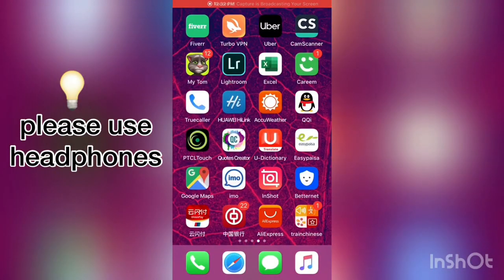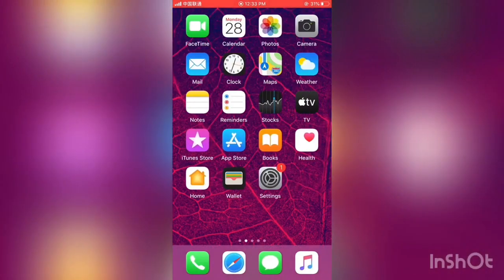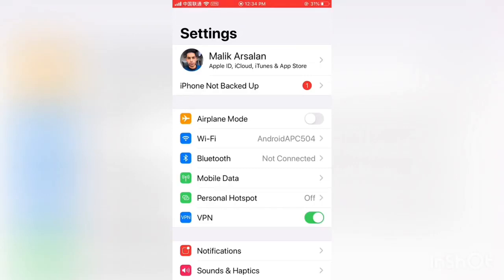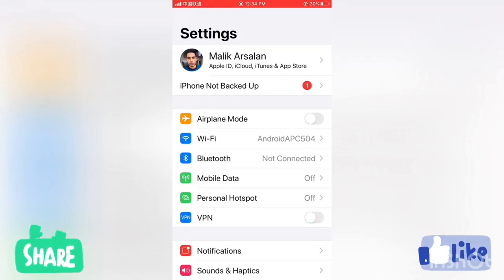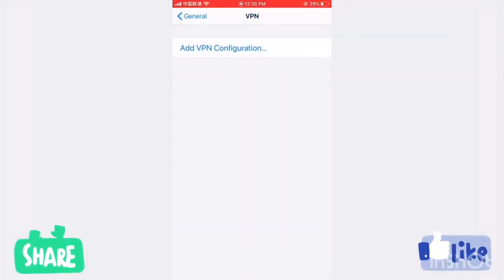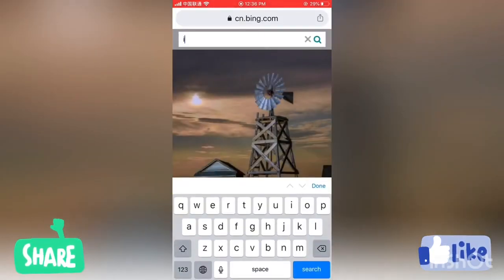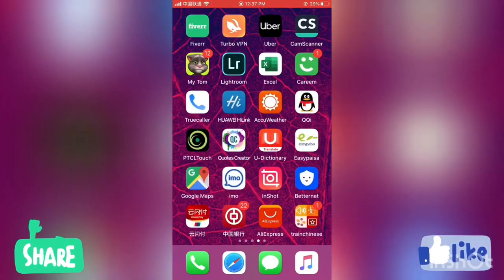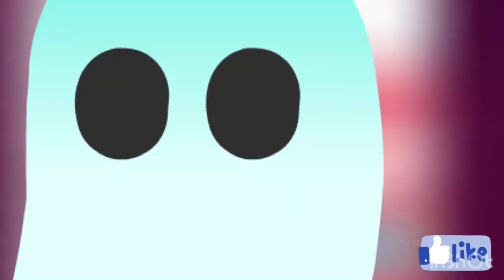How to Fix: iPhone connected to WIFI but no internet 2023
iPhone Connected to Internet But Not Working - WiFi signals not showing | SOLVED

You may have noticed that you are connected to internet via WiFi connection but the WiFi signals are disappeared or even the internet is not working. Well if so then you don't need to worry because I had encountered the same problem.

This issue is mainly caused because of a VPN (In many cases). You may have installed a VPN app via iPhone app store. As we know mostly a VPN asks to install their VPN profile to make VPN work. But sometime that profile may cause internet issue. If you face such issue just uninstall the VPN profile or even whole app to fix internet connection problem.

I hope this tutorial will help you fix your problem. Please leave your comment to let me know If this worked for you.

You may encounter the following issues with iPhone connection;
iphone connected to wifi but no internet, iphone wifi problem no internet connection, iphone not connecting to wifi, iphone wont connect to wifi, iphone wifi not working